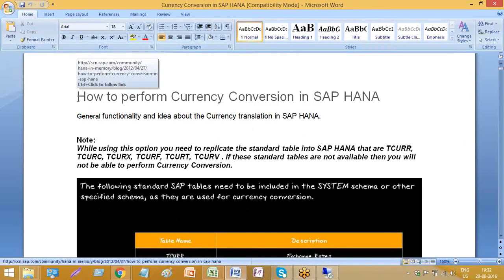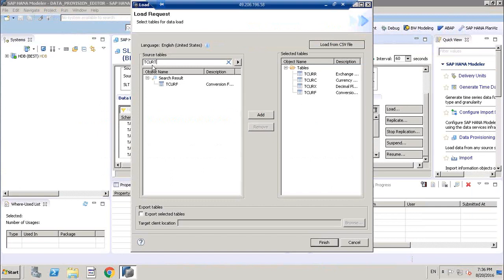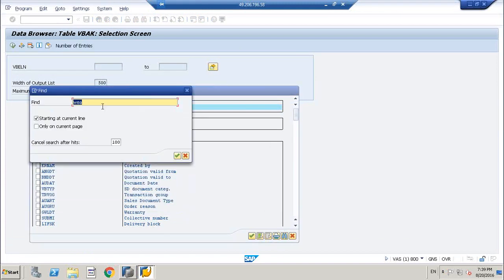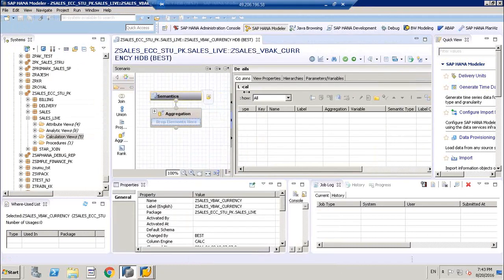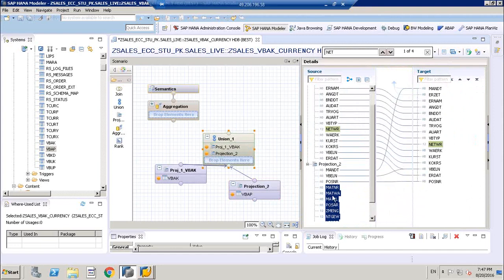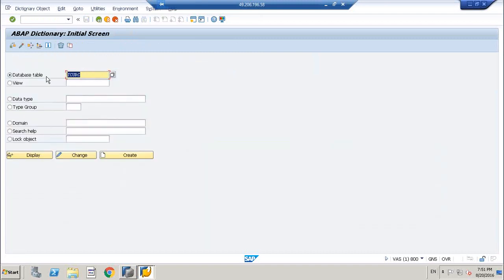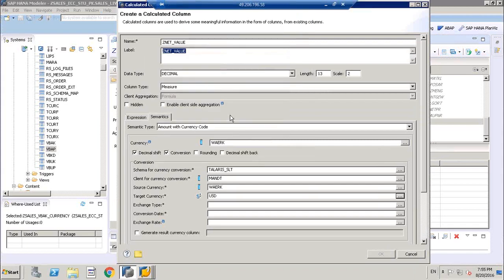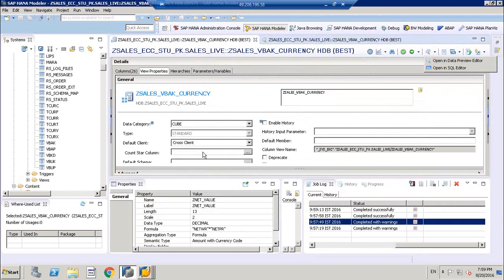Currency Conversion in Sap Hana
in this sap hana tutorial you will walk through hana currency conversion .